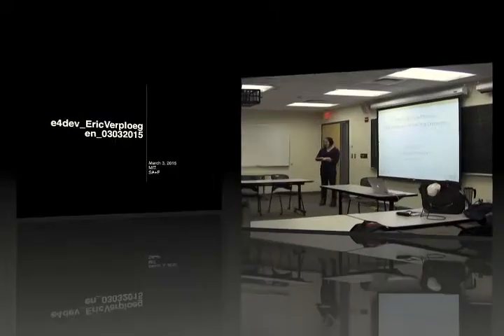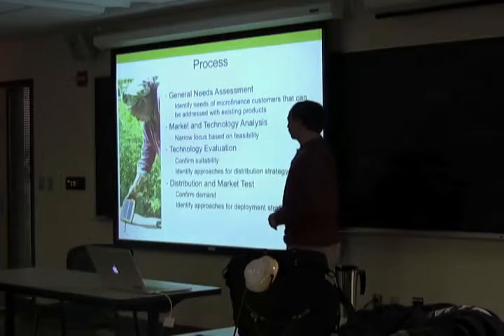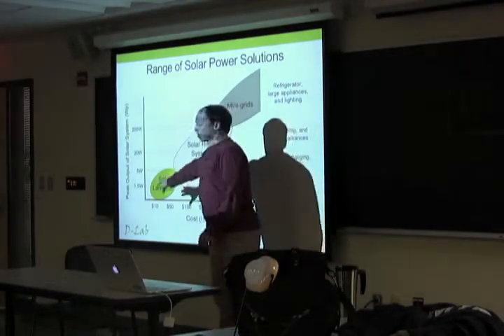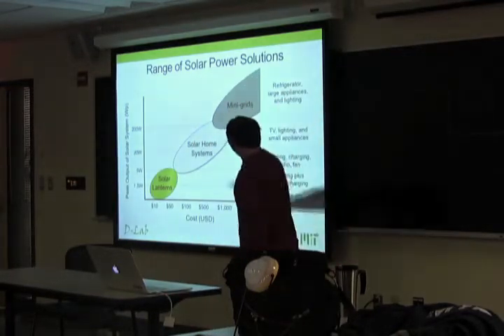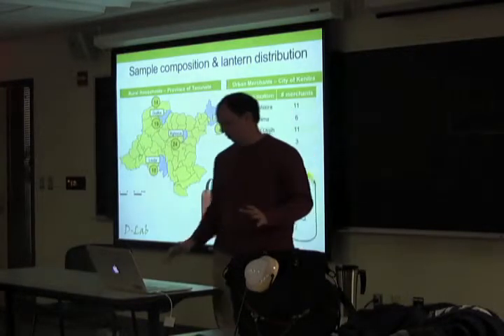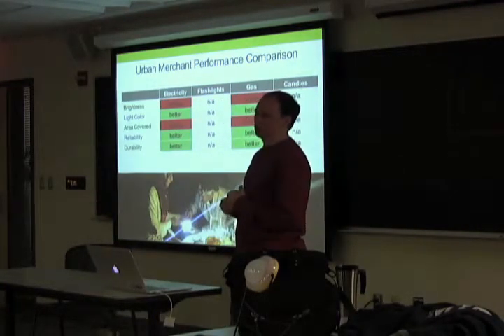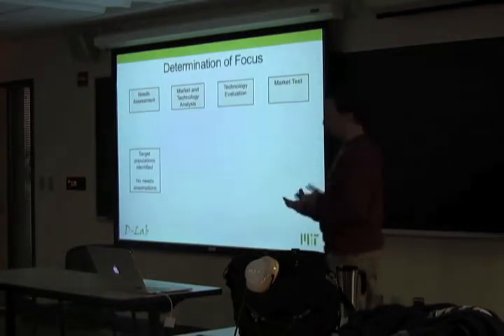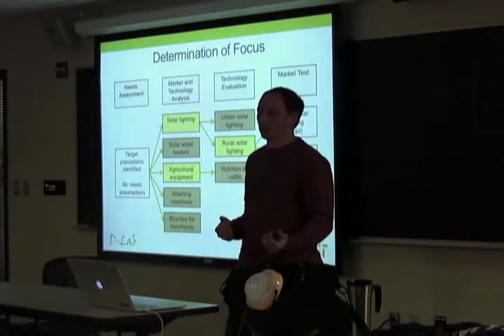Solar Lighting in Morocco: Distribution and Financing Challenges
Eric Verploegen